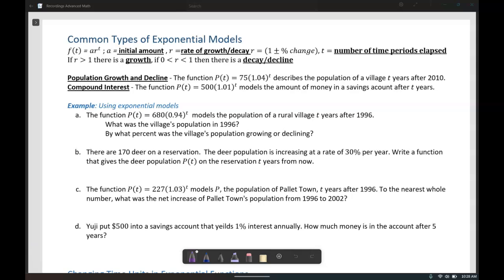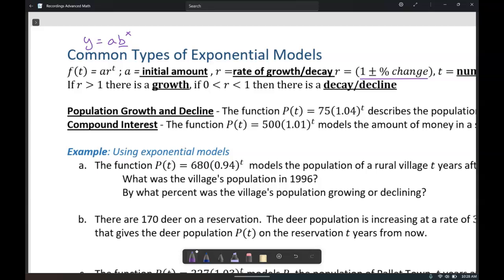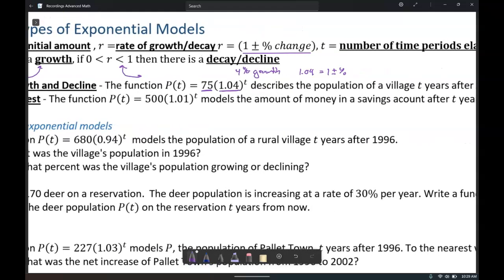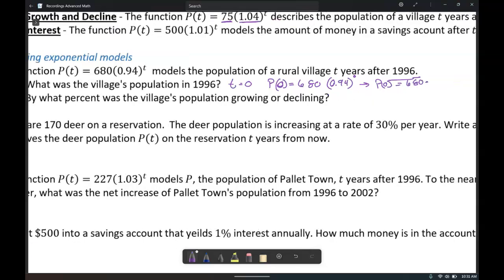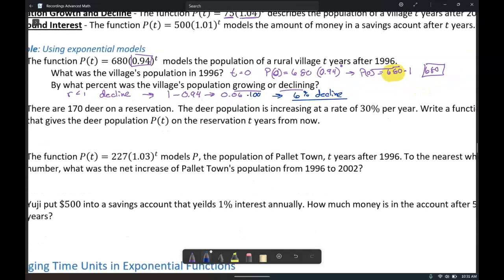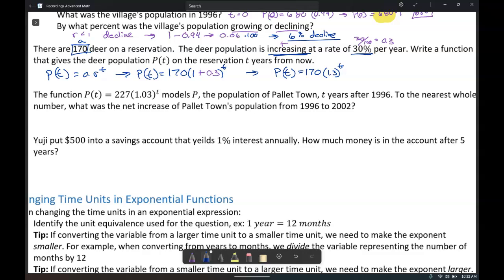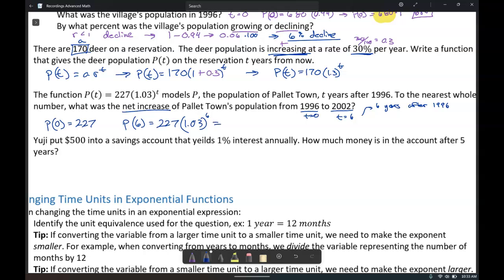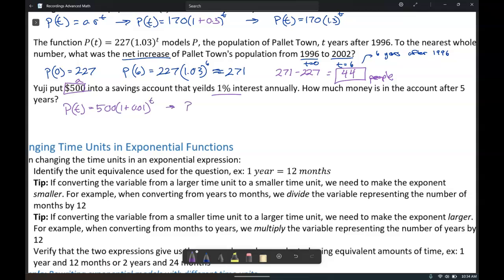MCR SAT Advanced Math Lesson 6.3 - Common Types of Exponential Models